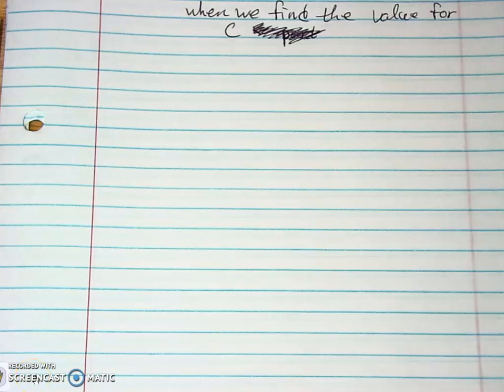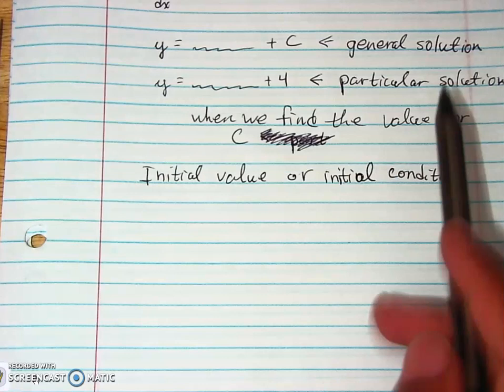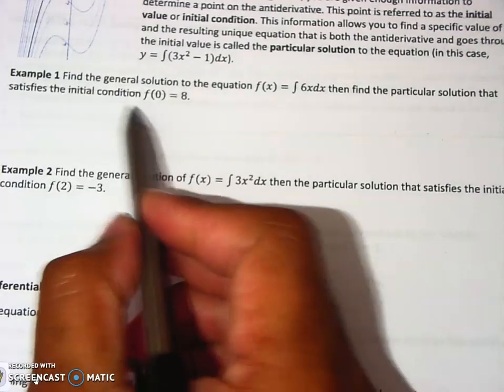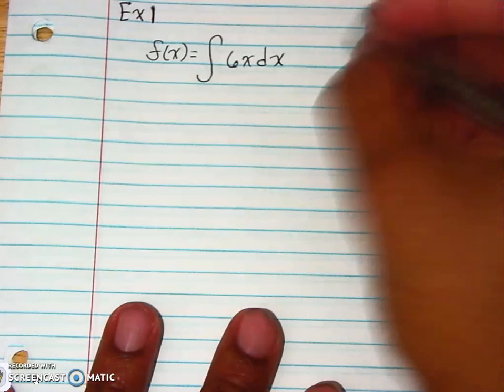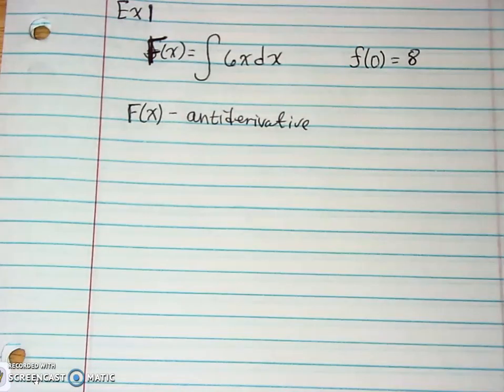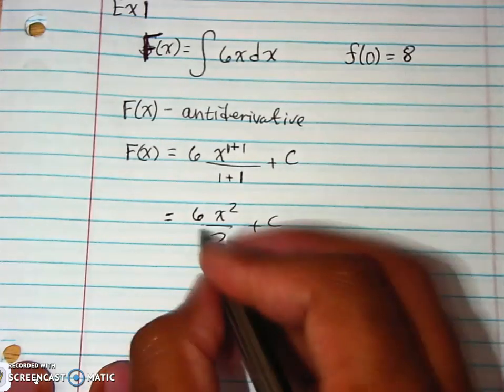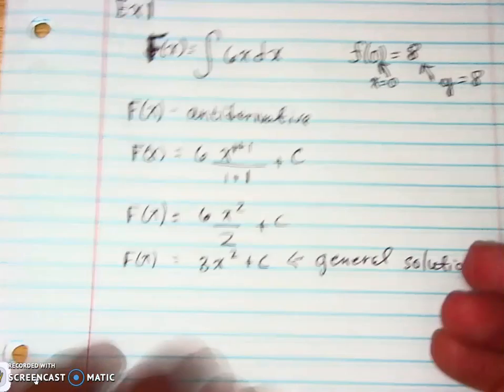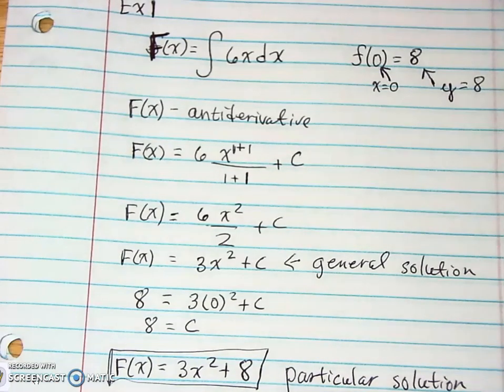Differential Equations Ex 1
Finding the general and particular solutions of simple functions